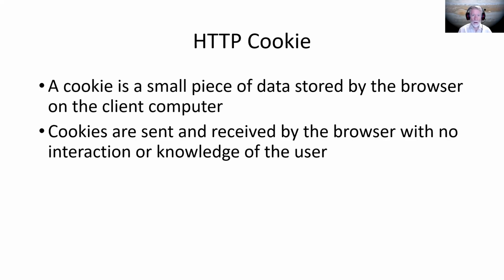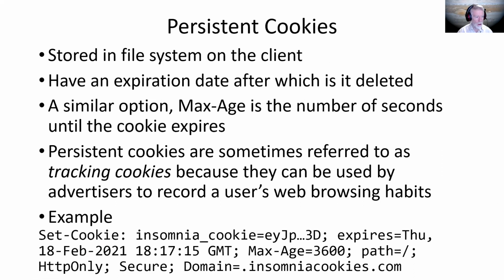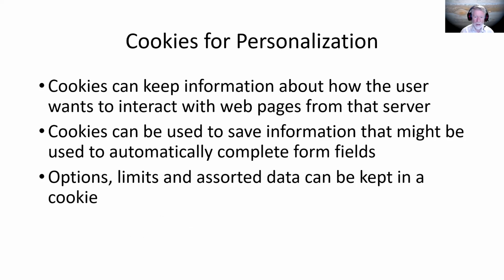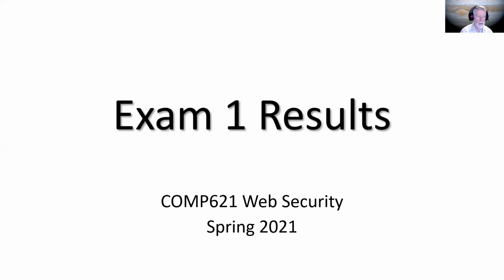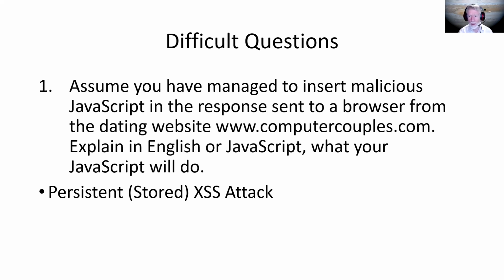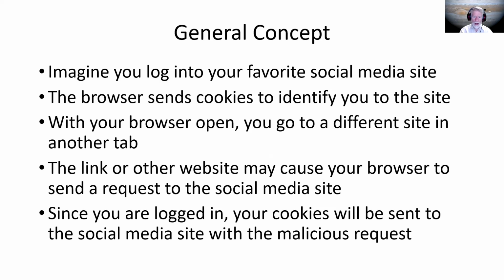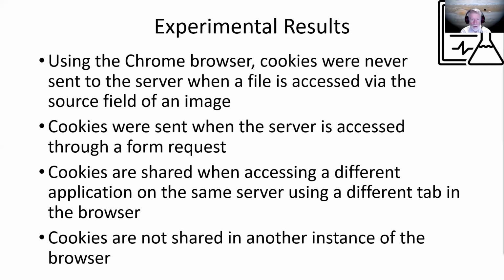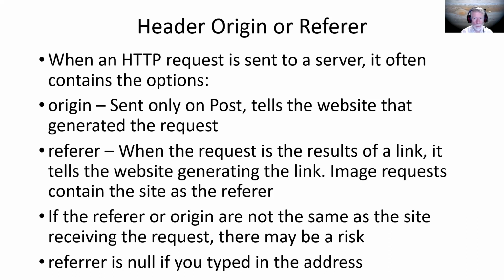Cross Site Request Forgery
A COMP621 Web Security lecture on Cross Site Request Forgery (CSRF) on March 2, 2021 at North Carolina A&T State University